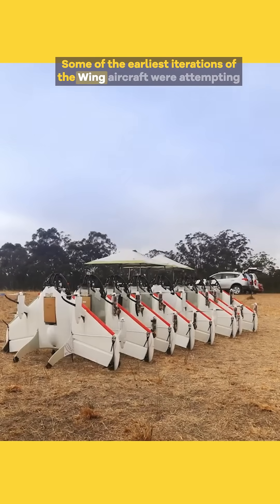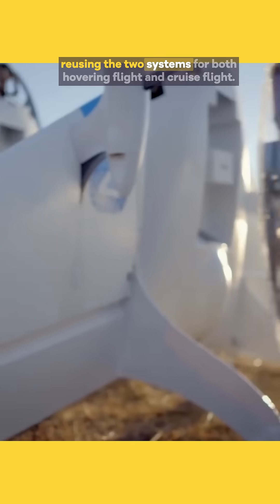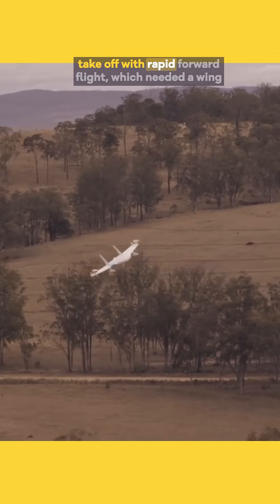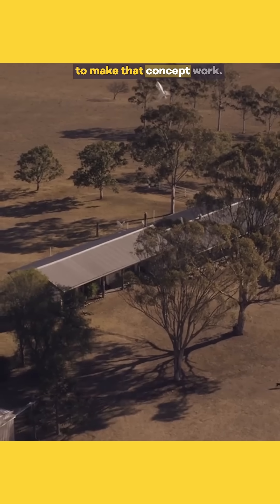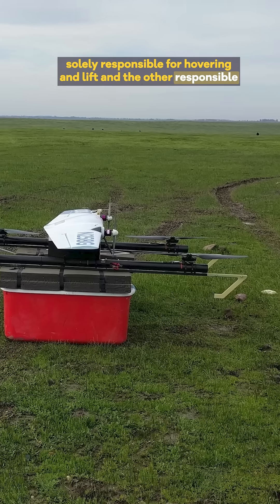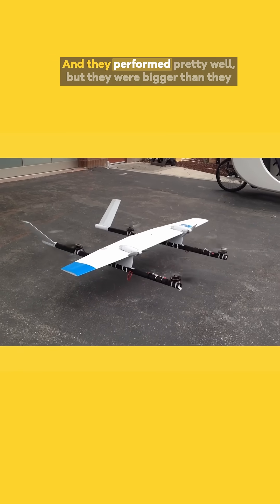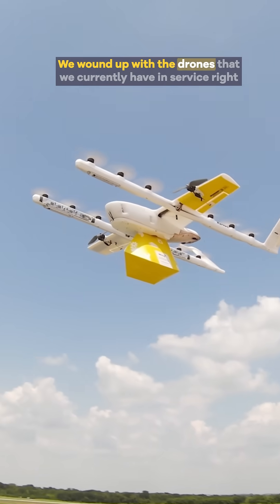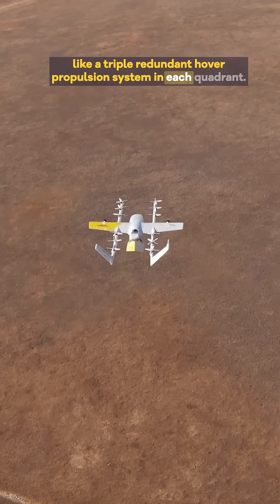Two seperate propulsion systems on one aircraft | Wing drone delivery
Wing aircraft have two separate propulsion systems. One is for vertical lift (hovering), and one for forward flight while using a wing for lift (like an airplane)✈️